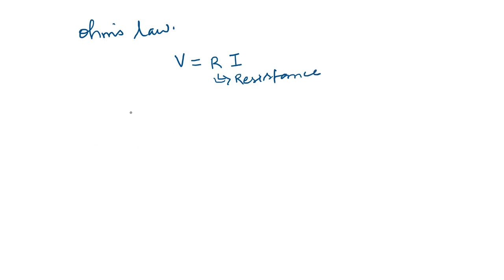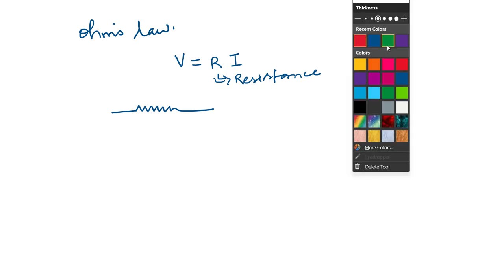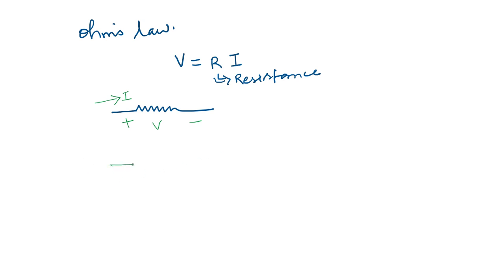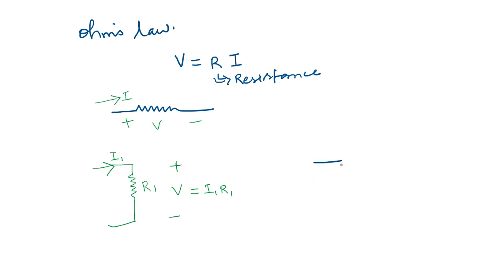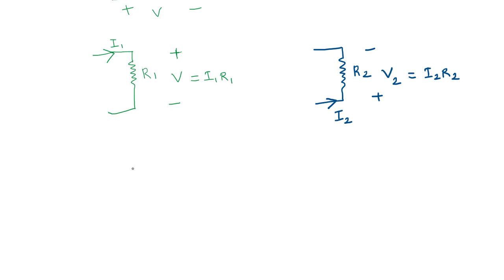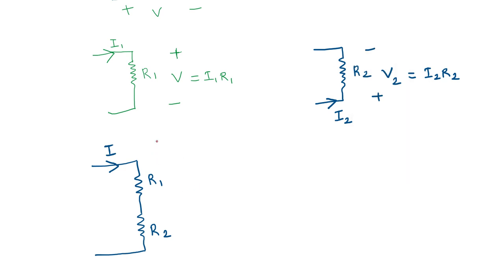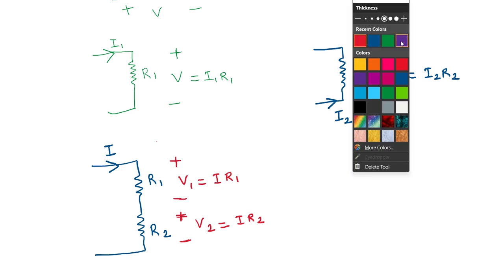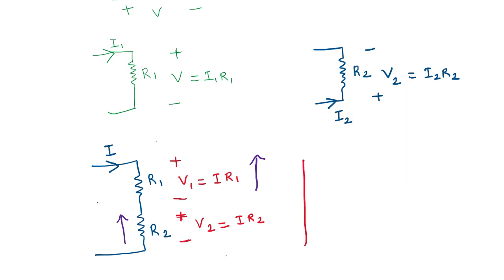Ohm's law Part 2